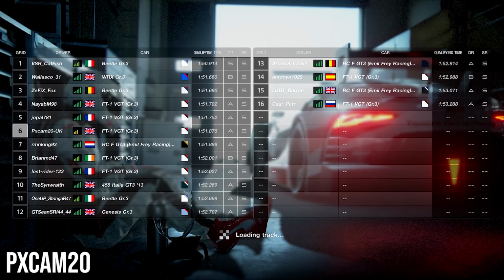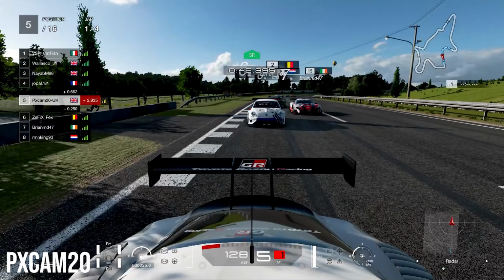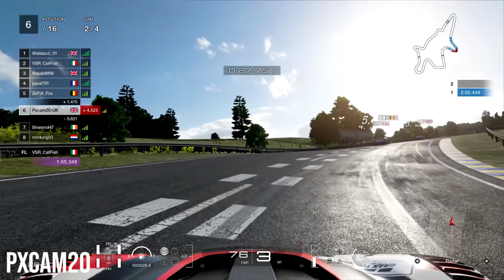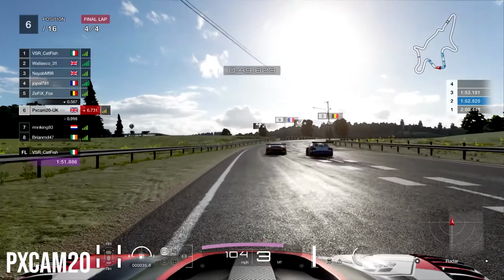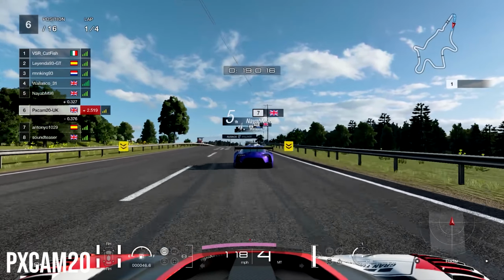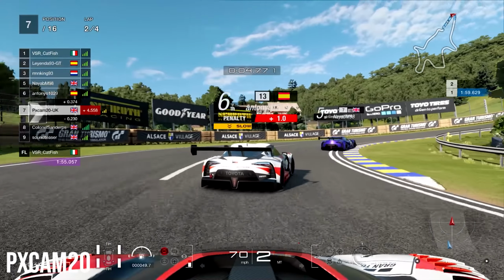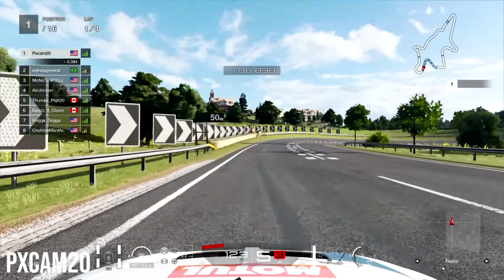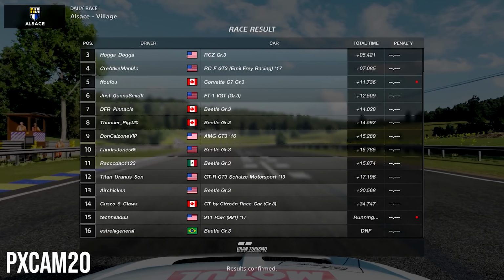GT Sport: This Guy Thought He Could Push People For A Win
PSN: Pxcam20

PC Setup:
AMD Ryzen 5 2600
GTX 1650 Super GPU
Ballistix 16GB DDR4 RAM
ASUS Tomahawk Motherboard